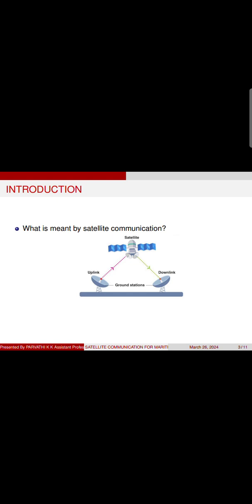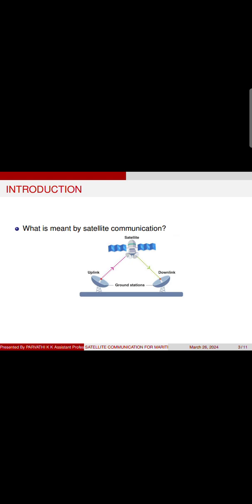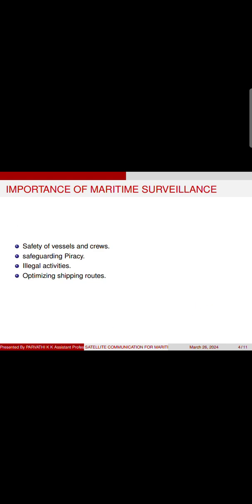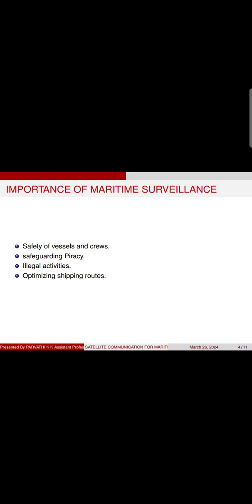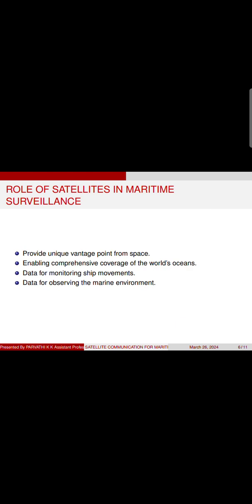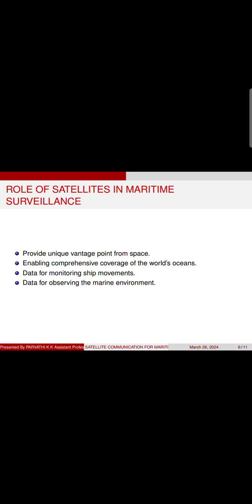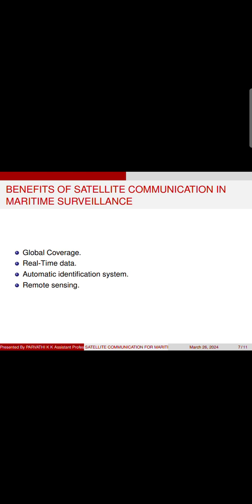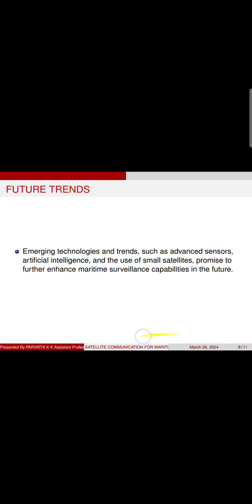Techtalk-218# Topic:-" SATELLITE COMMUNICATION FOR MARITIME SURVEILLANCE "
Techtalk-218#
Topic:-" SATELLITE COMMUNICATION FOR MARITIME SURVEILLANCE "
Presented by Ms.PARVATHI K K
Assistant  Professor
Department of Electronics And Communication Engineering Department